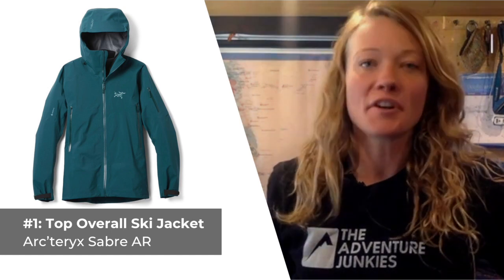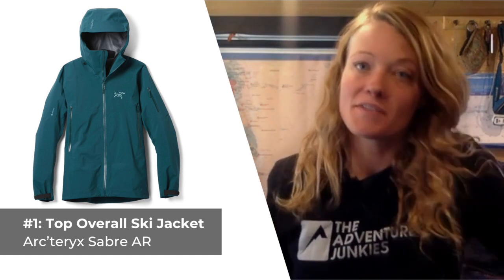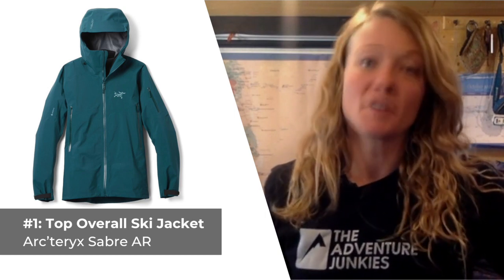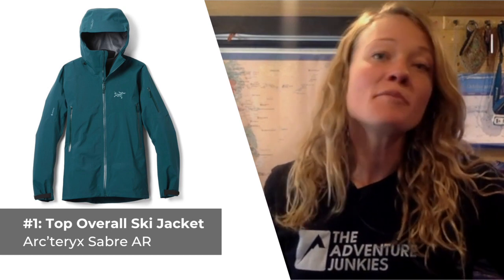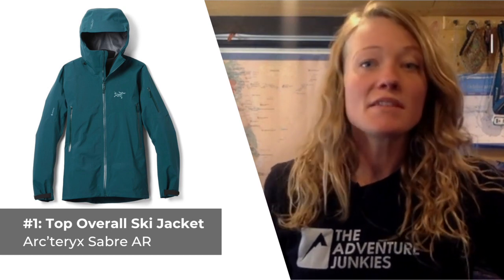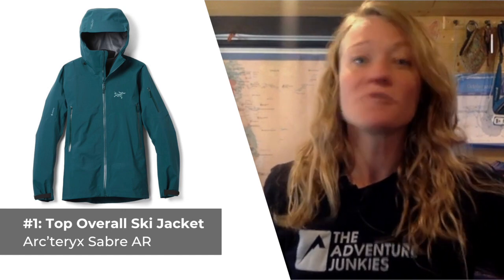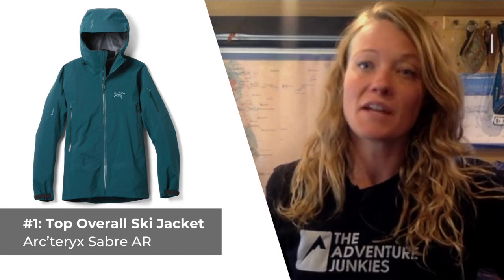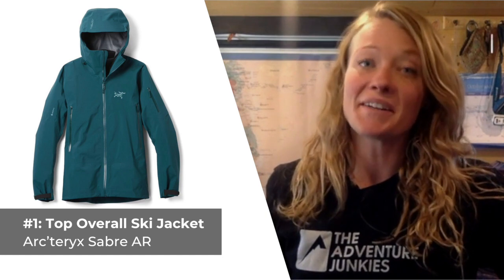Top 5 Ski Jackets Of 2021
Are you looking for a new ski jacket? In this video, our skiing expert Amanda shares with you our top picks for 2021 for budget, backcountry, 3-in-1 and more.

Chapters:
00:00 Intro
00:30 Top Overall Ski Jacket
01:49 Best Budget Pick
02:54 Best For The Backcountry
03:59 Best For Resort Use
04:53 Best 3-in-1 Style
06:01 Beginner's Guide To Hiking Gear

Our picks:

👉 #1: Top Overall Ski Jacket - Arc’teryx Sabre AR

👉 #2: Best Budget Pick - REI Co-op Powderhound

👉 #3: Best For The Backcountry - Outdoor Research Skyward II

👉 #4: Best For Resort Use - Helly Hansen Alpha 3.0

👉 #5: Best 3-in-1 Style - The North Face ThermoBall TriClimate

For more information on how to choose your next ski jacket, check out our buyers guide:

The Sabre — called the Sentinel in the women’s version — is a great all-around choice for both resort and backcountry enthusiasts. This jacket features 3-layer GORE-TEX and a sot flannel backer that keeps things cozy and comfy. There are five pockets for carrying all your essentials and easy-to-use pit zips for when things start heating up.

REI continues to dominate the budget outdoor gear market with its well-made performance pieces — and the Powderhound is no exception. This two-layer jacket is crafted from blue sign approved nylon that resists water, wind, and abrasion. There’s 8p grams of insulation to keep your core warm and 60 grams spread throughout the extremities, which allows for a greater range of motion while reducing bulk. The helmet-compatible hood can be adjusted in both the front and the rear.

Outdoor Research designed the Skyward II with the AscentShell 3L waterproof breathable membrane, which although it might not feel quite on par with bombproof GORE-TEX alternatives, held up its own in heavy winds and snow. What makes it such an ideal backcountry choice is how the fabric stretches like a soft-shell and combined with elbow articulation allows for completely unrestricted range of motion. Massive side vents allow you to shed heat when things start to warm up and there are plenty of pockets for carrying everything you need into the backcountry.

Helly Hansen designed the Alpha 3.0 with PrimaLoft Black insulation throughout the body and the sleeves. It’s warm enough for the most frigid chairlift rides on winter’s coldest days. One of the Alpha’s most stand-out features is how clean it’s styled to look and the variety of colors it’s available in.

This jacket offers plenty of exterior storage for stashing essentials, pit zips to allow for venting in toastier conditions, or when you’re lodge-bound, and water resistant zippers than contribute to the outer shell’s ability to keep out the elements. The seams are fully taped the hood is helmet compatible, which makes for a pretty versatile piece — and all in one package, at that.